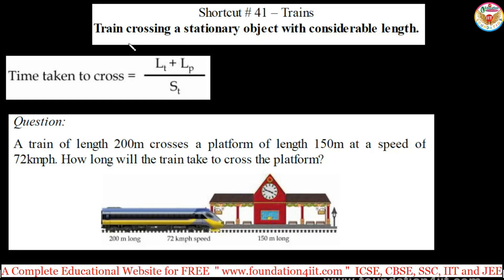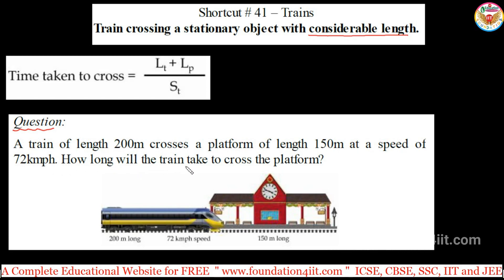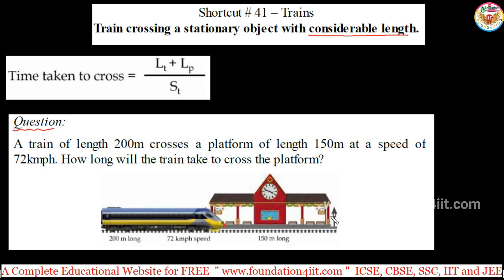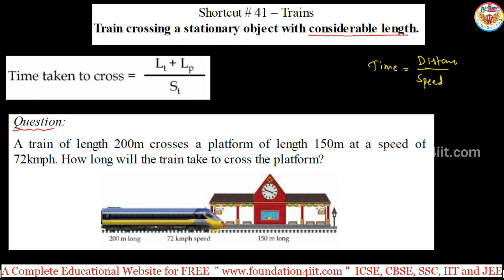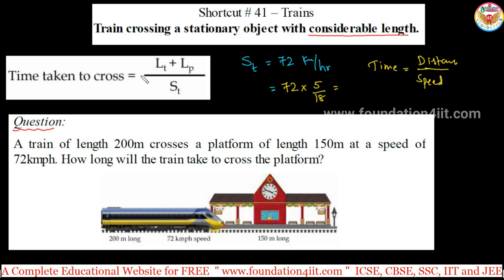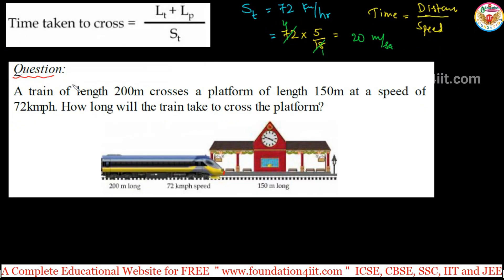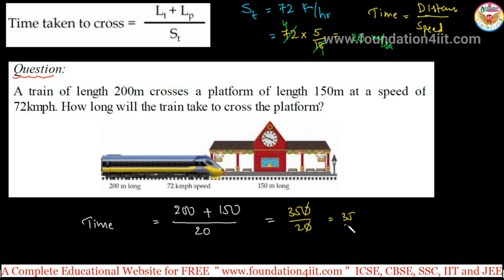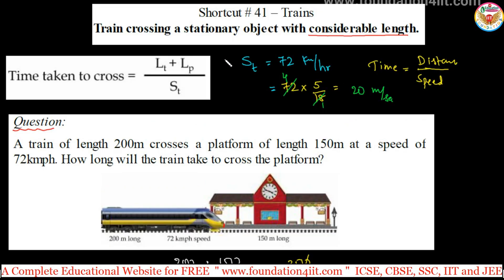Problems on Trains || Shortcut # 41 || Quantitative Aptitude Test